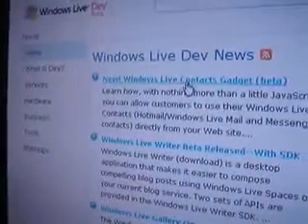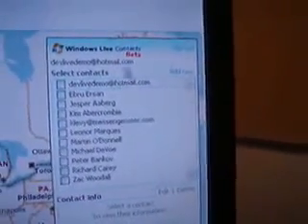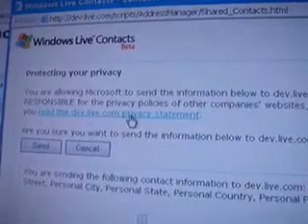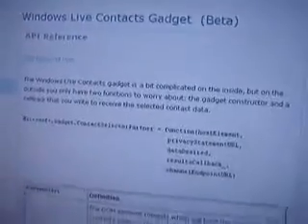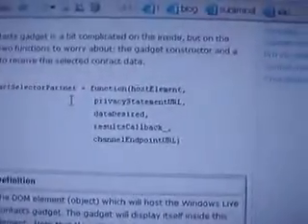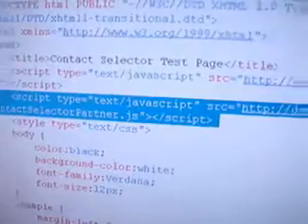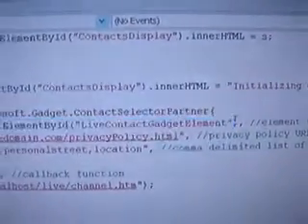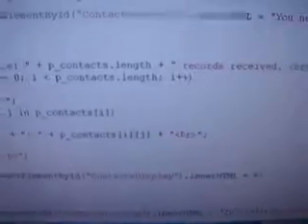Danny Thorpe: Hosting the Windows Live Contacts gadget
Originally uploaded Sep 7, 2006 by Charles

In this video, Ken Levy interviews Danny Thorpe discussing scenarios around what the Windows Live Contacts gadget is for and how a developer can integrate it on any web site.
The Windows Live Contacts gadget is a client-side browser JavaScript object that enables visitors to use their Windows Live contacts with your Web site. Instead of typing a shipping address into a shopping cart form, for example, the user could simply
 select one of their Windows Live contacts from the contact gadget. The user saves time and effort in completing the order, and you gain the benefits of an address book for your Web site without having to implement, maintain, and provision data storage and
 management UI on your servers. The user maintains control of their personal contacts data, while you focus on providing services with data the user gives you.

Danny Thorpe is a senior program manager and architect in the Windows Live Platform group at Microsoft. Danny's blog link is